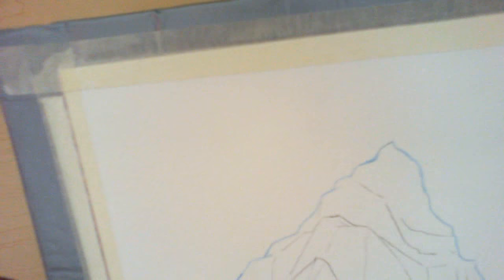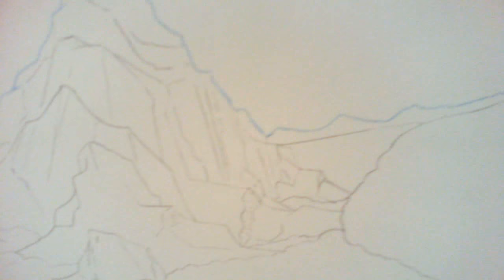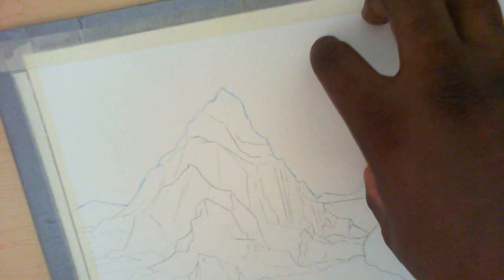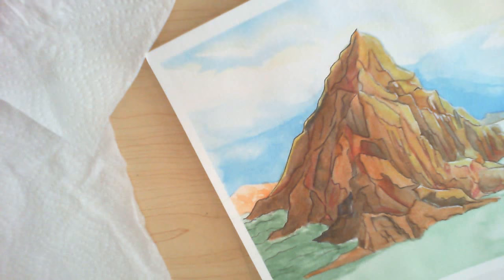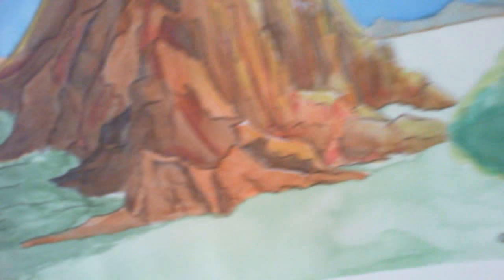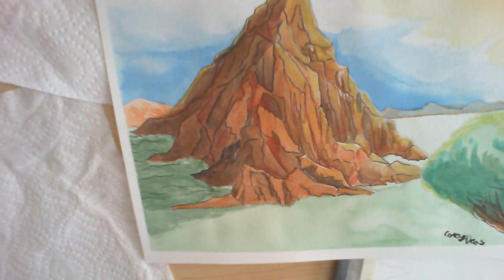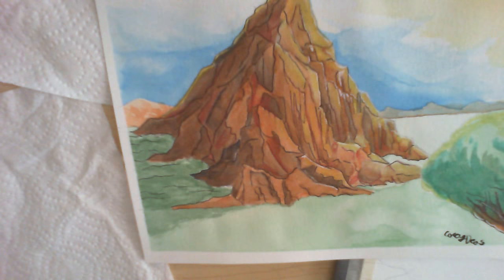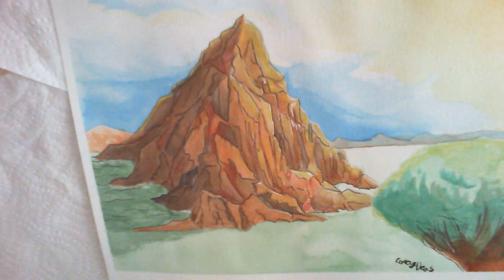Mountain watercolor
otid Mcdonald-birdbrainz
Claeb Lemond- lifr taught me